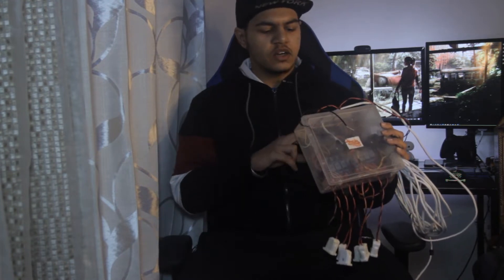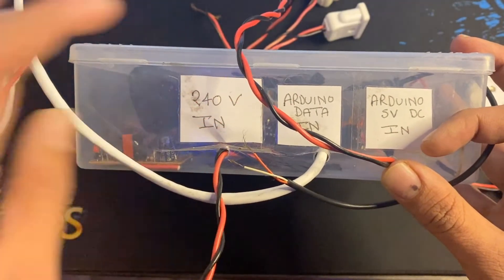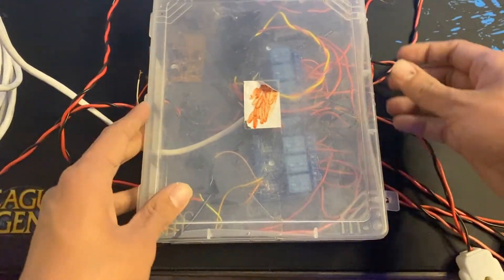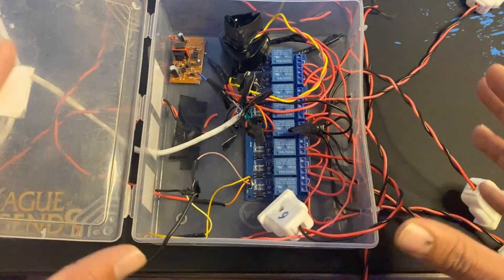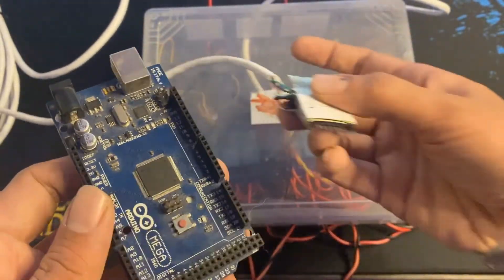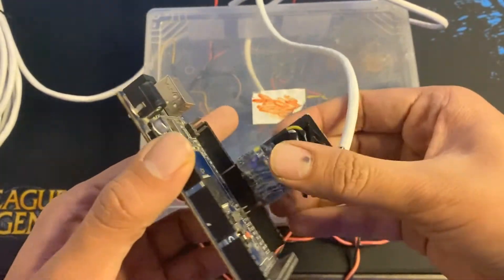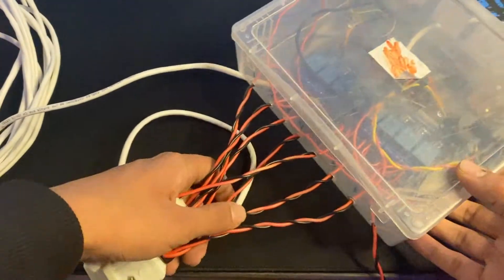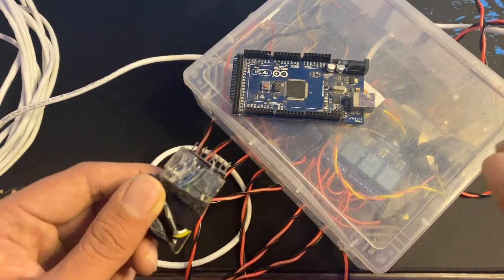How to make christmas light show control box/controller by using arduino and relay(diy).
Welcome back dear friends and followers i am back with my another video to show you or to give you an idea so that you can make your own christmas light show controller easily controlled by vixen lights it has arduino and relay as a controller. to power my entire light show controller i have used a computer power supply it basically gives power to my relay, arduino, pixel lights or anything which required 5 0r 12v.

thanx for watching keep sharing keep loving.